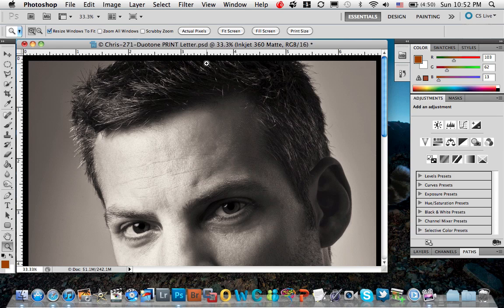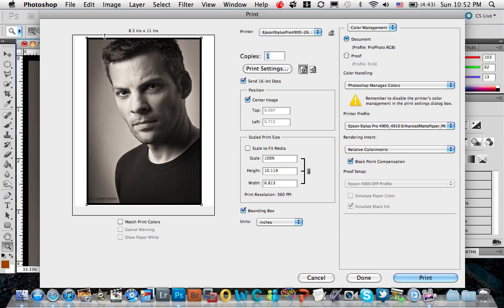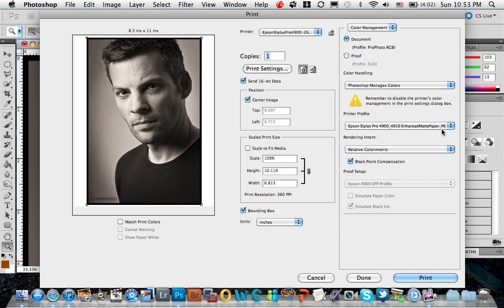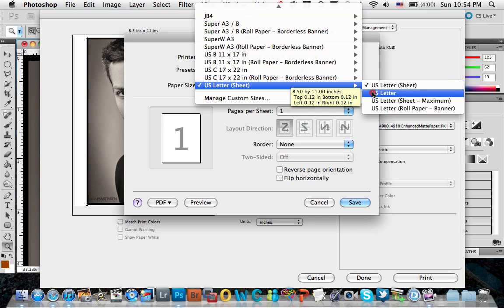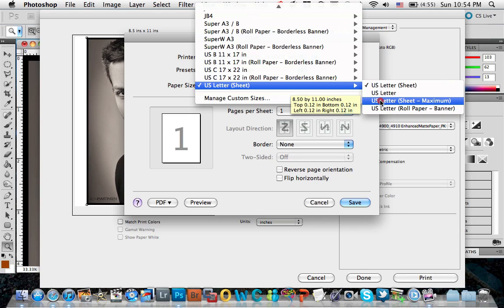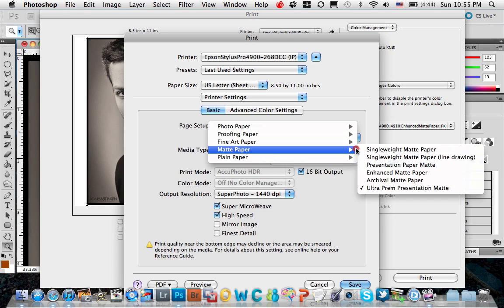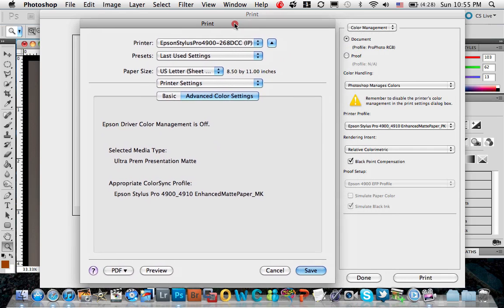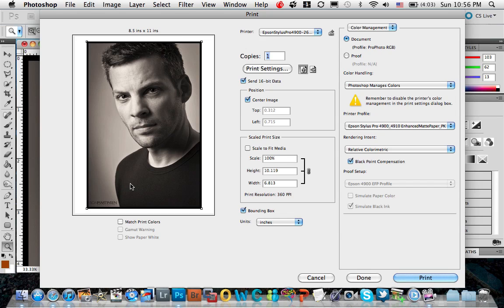Avoiding large bottom margin on Epson 4900 (Mac Version)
When printing sheets on an Epson Stylus(r) Pro 4900 the default behavior will result in a 0.56 bottom margin creating an undesirable gap at the bottom of the page. This will keep your image from being centered to the page even if you are using Photoshop's "center to page" feature. This video demonstrates how to solve the issue on the Mac.

On the PC this is a much more challenging issue to resolve due to the way the printable margins feature works in the dialog. (click the printing series tab) for more details.